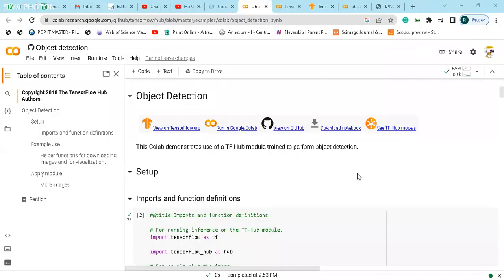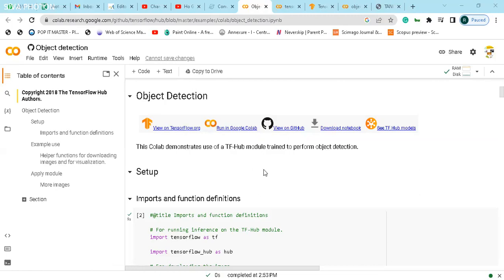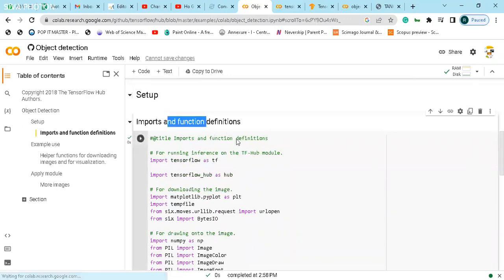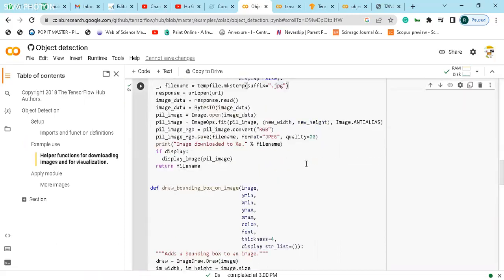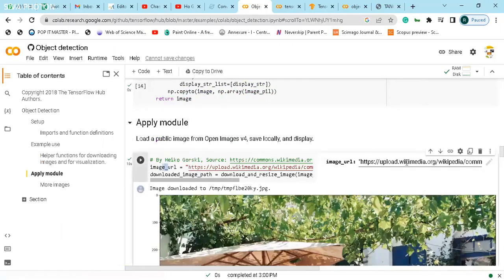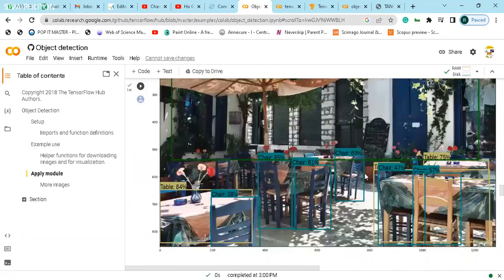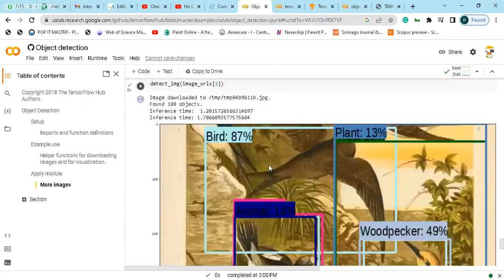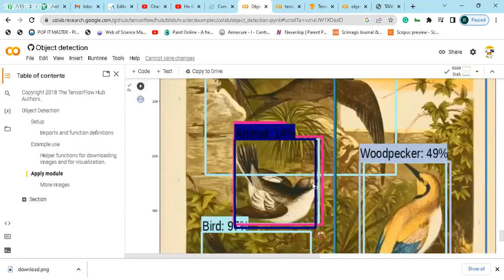Object Detection using Tensorflow